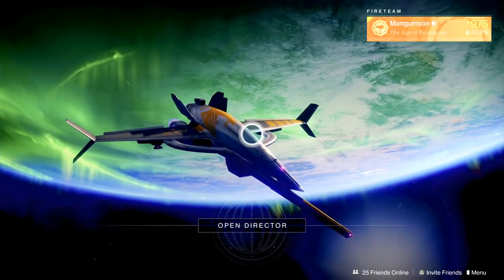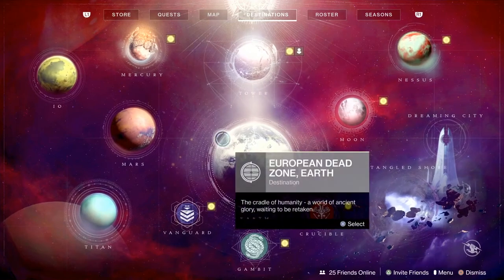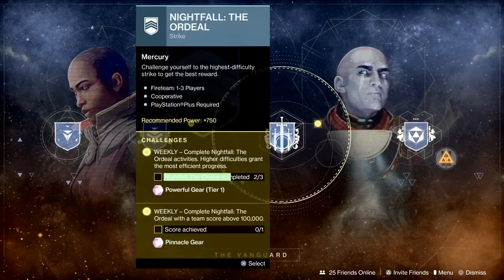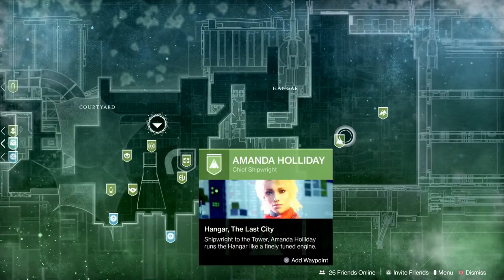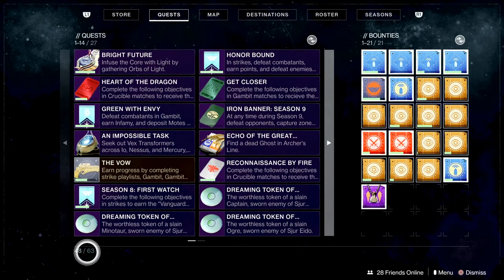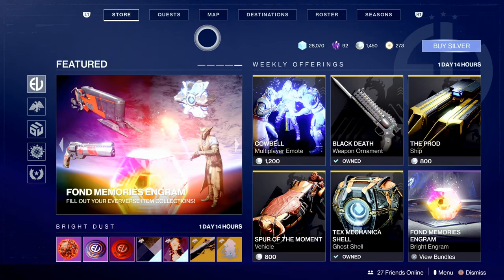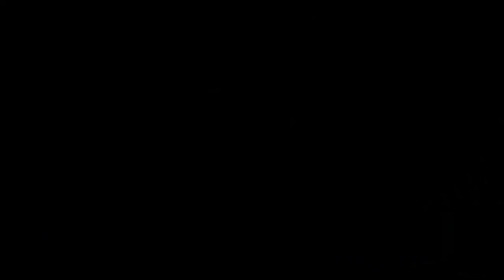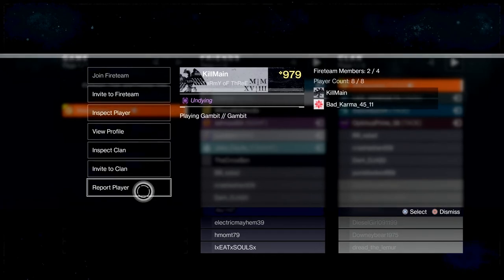Destiny 2 - How to Play Destiny 2 in 2020 | Part 1 | Guide | Tutorial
How to play destiny 2 in 2020. A tutorial video on playing destiny two for returning and new light players.